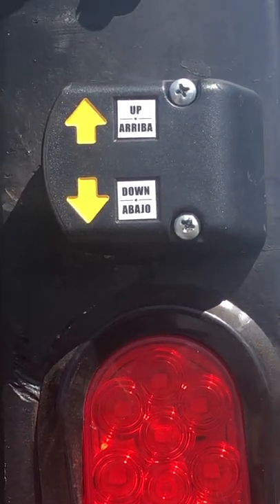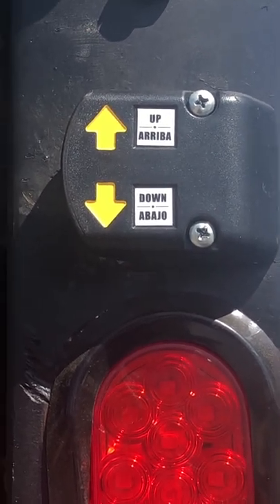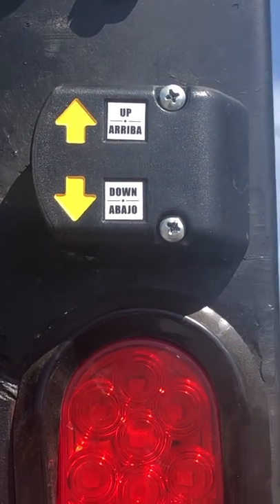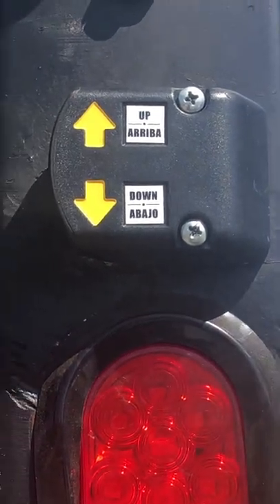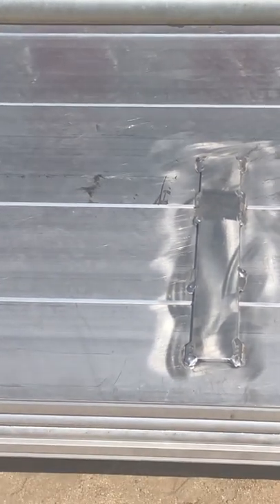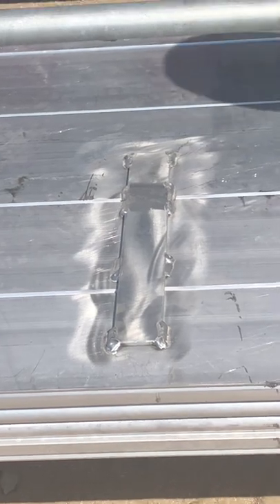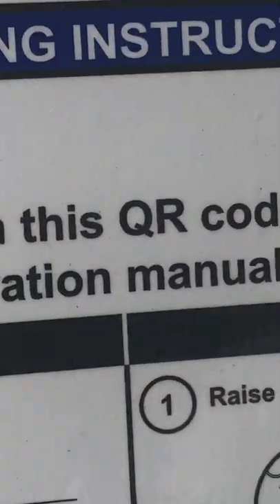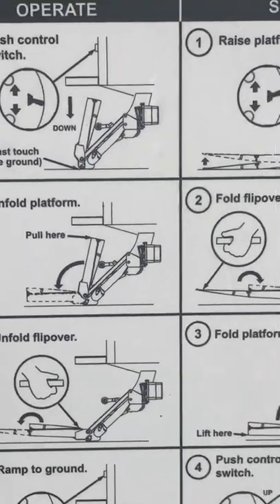Lady West Coast N The Box: How To Use A Tuck~ Under LiftGate By Maxon